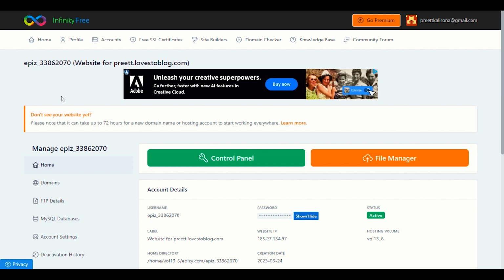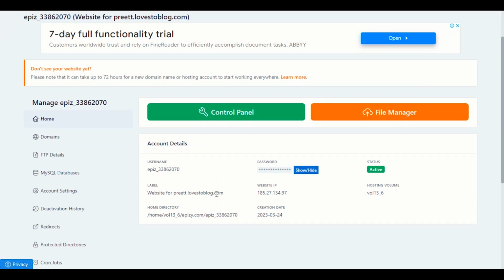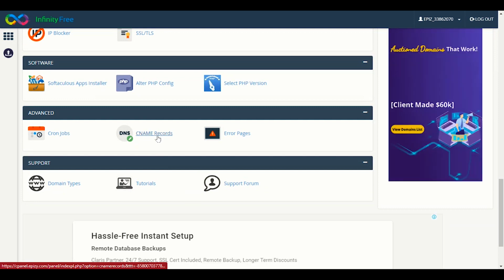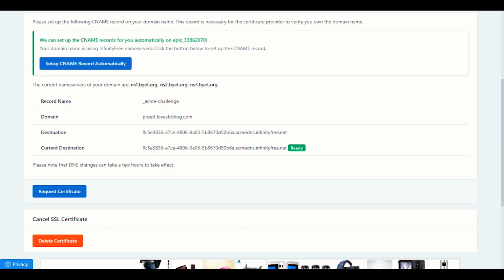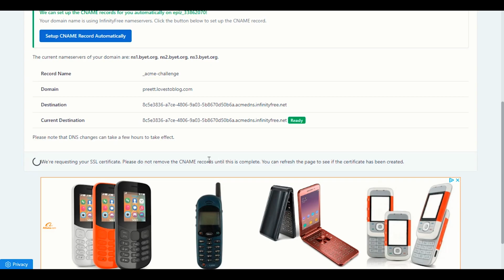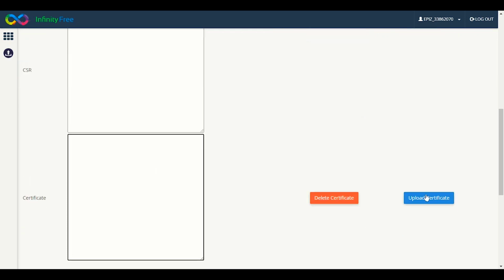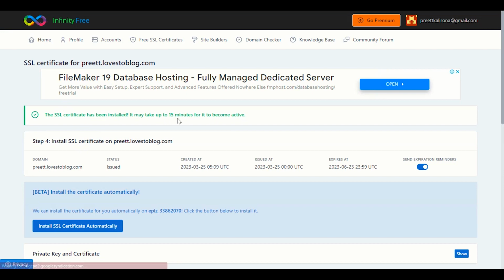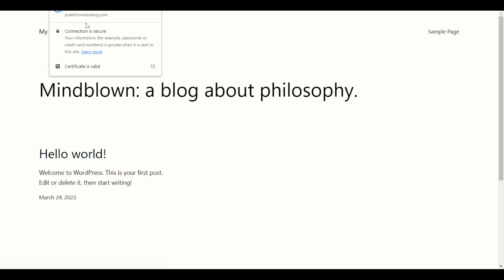How to Get Free SSL Certificate for WordPress in Infinityfree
In This Video i will teach you How to Get Free SSL Certificate for WordPress in Infinityfree Web Hosting. Infinityfree is a Globally Popular Hosting Provider That Provides Totally Free Web Hosting for Its Users.You See in Infinityfree Web Hosting That Saying This Website is Not Secure, We Must Install SSL Certificate to Make This Secure.

►Recommended services ►